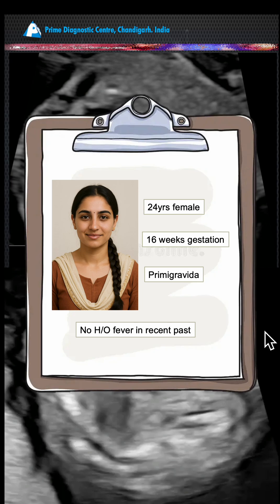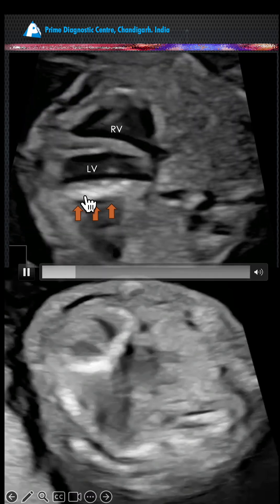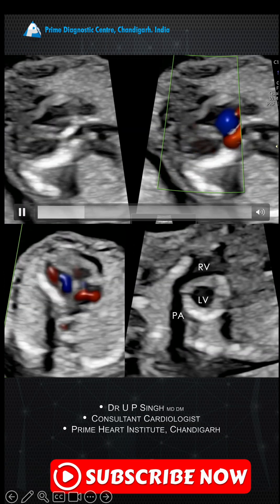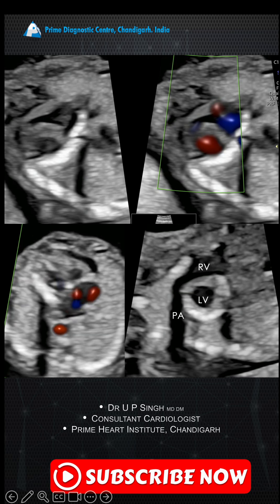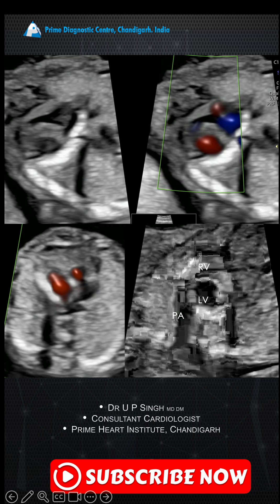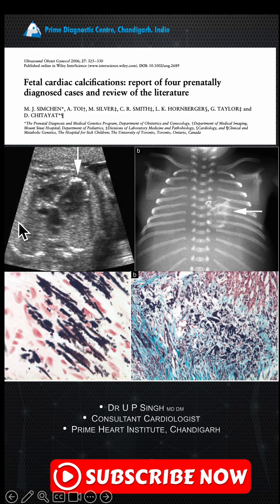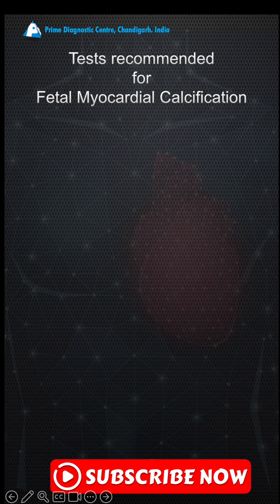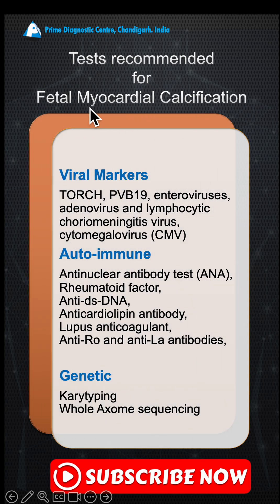The Heart calcified? Rare Fetal Myocardial Calcification Explained!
Did you know the fetal heart can develop calcium deposits? 💔🧬 In this rare but striking ultrasound finding, we explore fetal myocardial calcification — what causes it, what it means, and why it matters. Watch this 60-second explainer to see how this unusual condition can reveal underlying infections, genetic issues, or metabolic disorders.